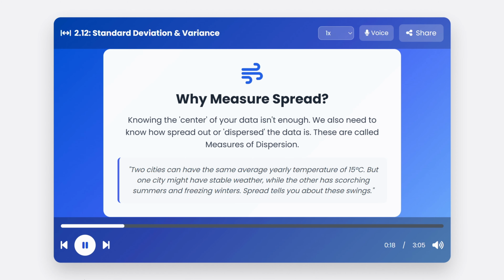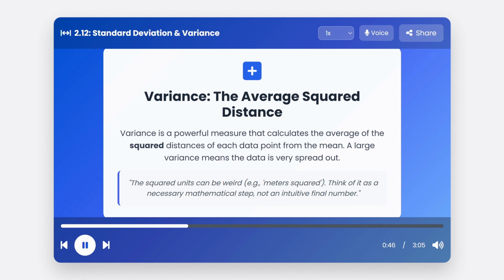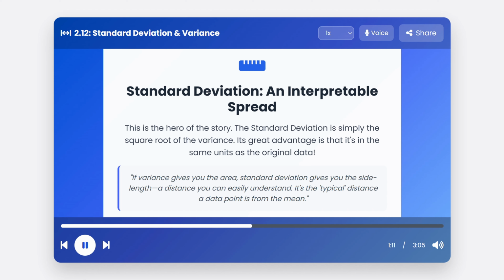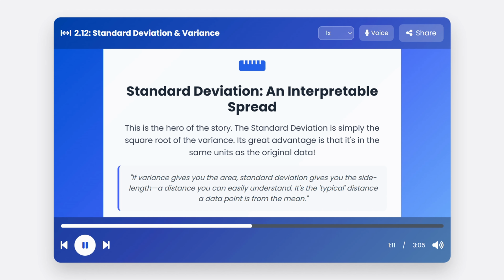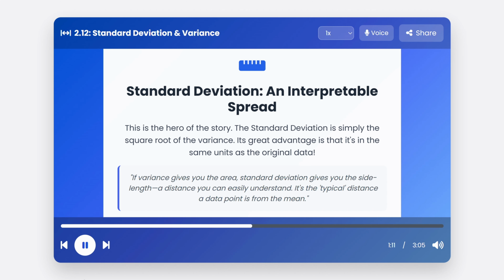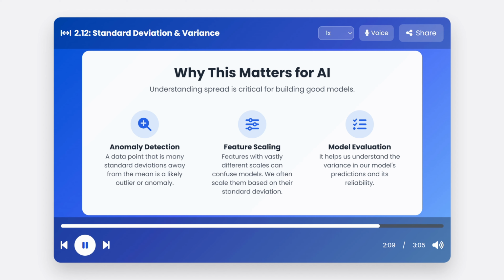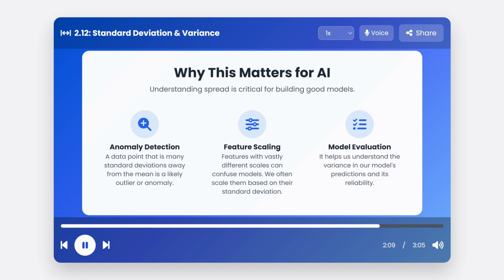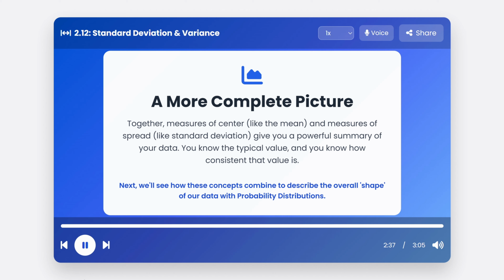2.12 Standard Deviation & Variance – Understanding Data Spread in AI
Part 12/25: Learn how to measure data variability using Variance and Standard Deviation, and why these metrics are crucial for AI. See how they help detect anomalies, scale features, and evaluate model consistency in machine learning projects.